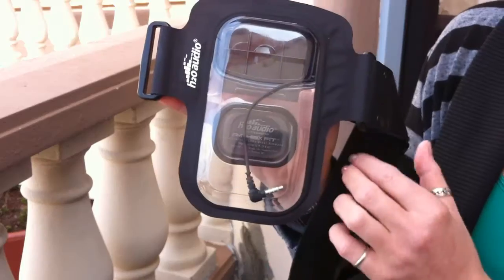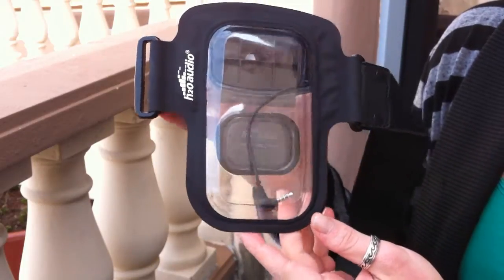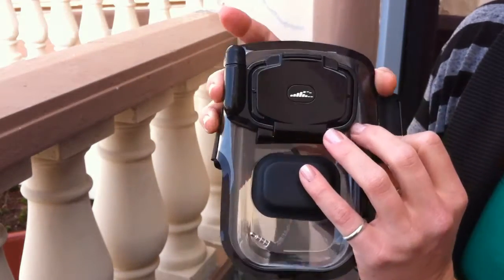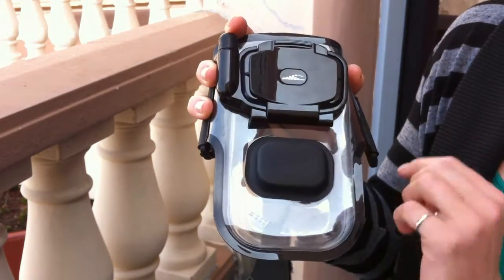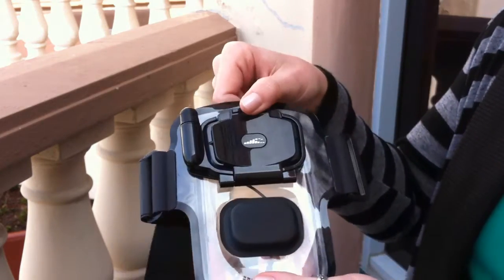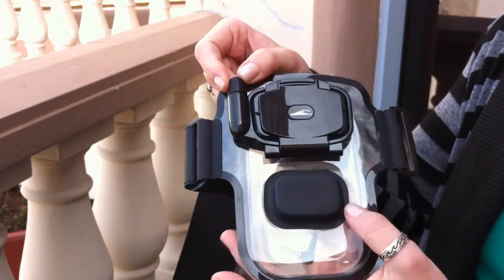Amphibx Fit Waterproof Armband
Waterproof your iPhone, Droid, iPod and more with H2O Audio's Amphibx Fit Waterproof Armand.  Enjoy full functionality, including use of touch screen, button and camera features without removing the device from the case.  Pair with H2O Audio waterproof headphones, for a fully waterproof music or communication system.